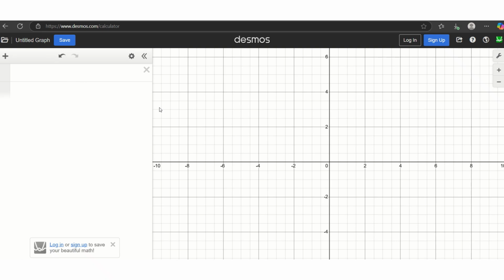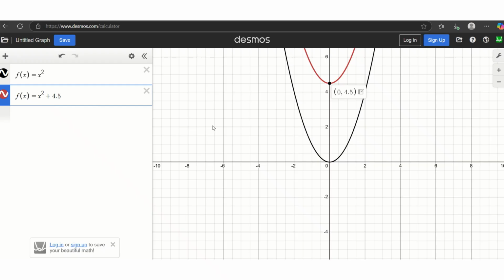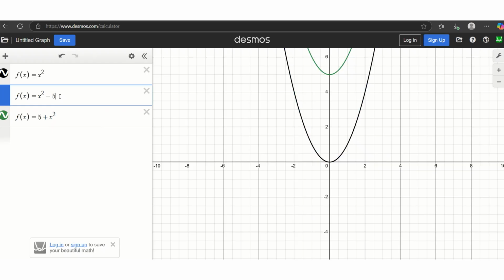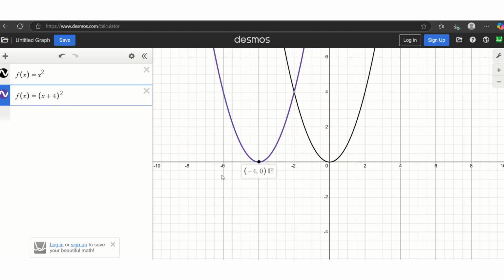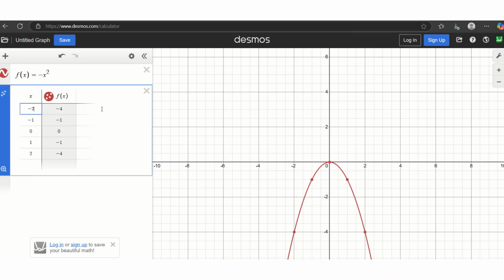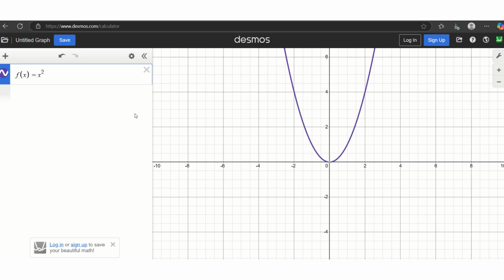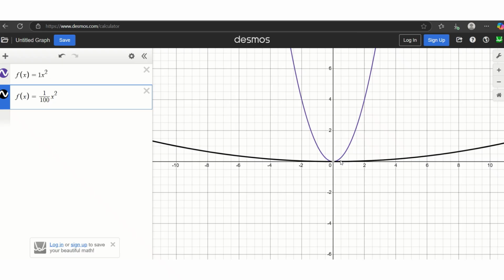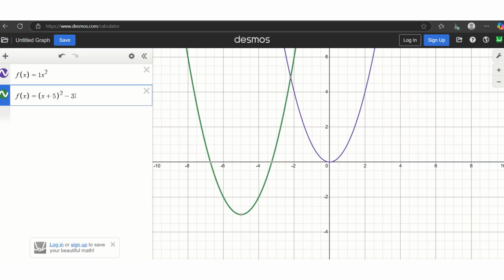Transformations in Desmos